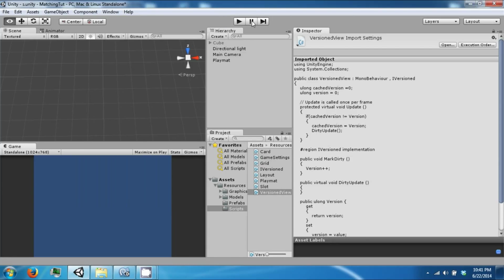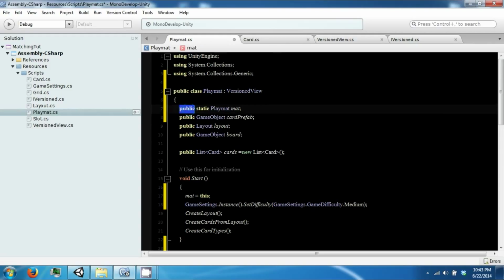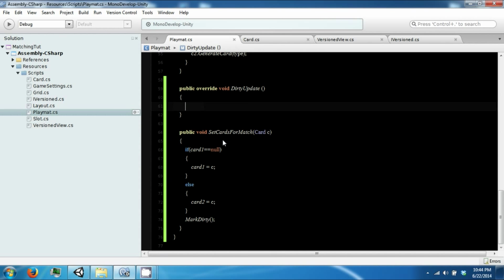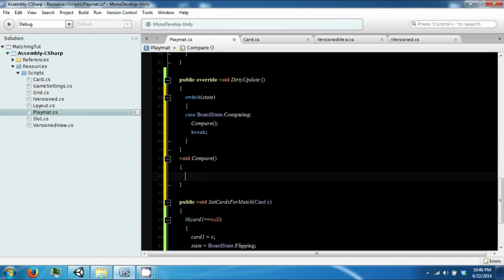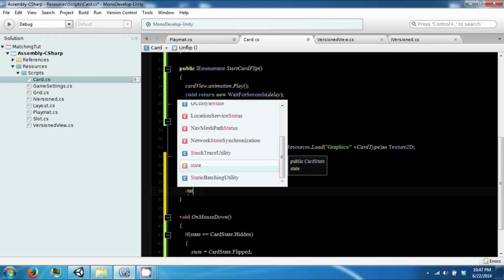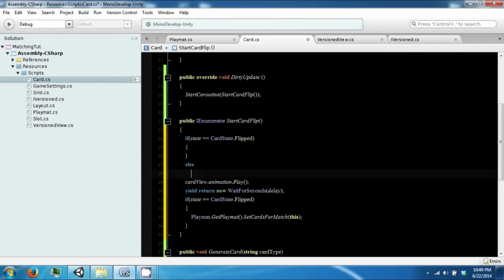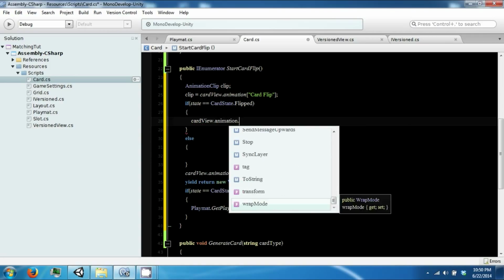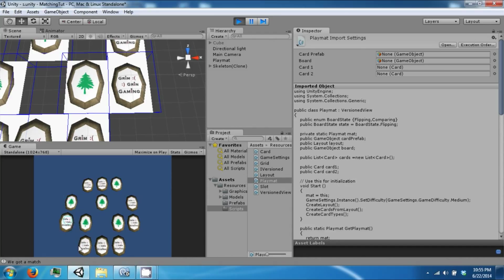Memory Game PT. 10 - Unity 3d + C# Tutorial [PACKAGE INCLUDED]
Hey guys this is the next tutorial. In this tutorial you will be learning how to make a memory game where you have to remember which cards are which and flip them over. Similar to a mini game from Mario.